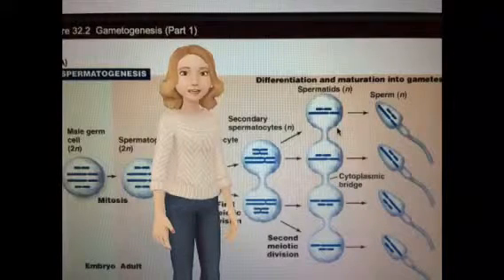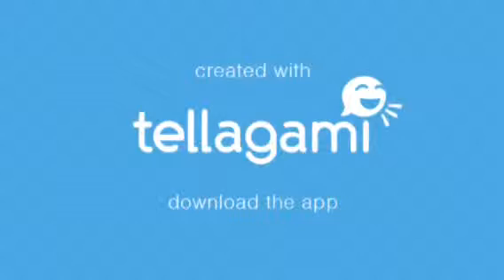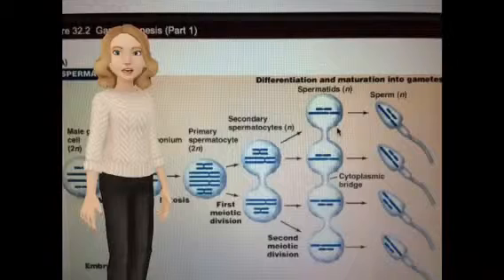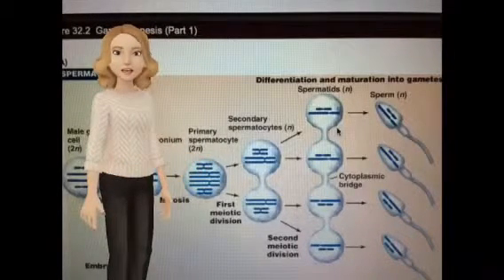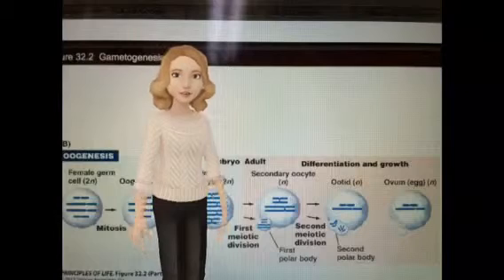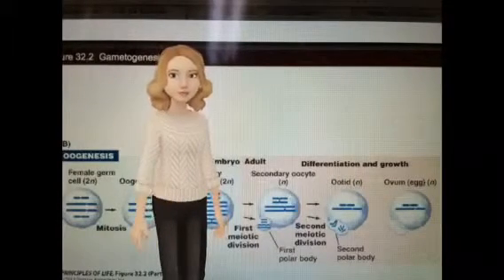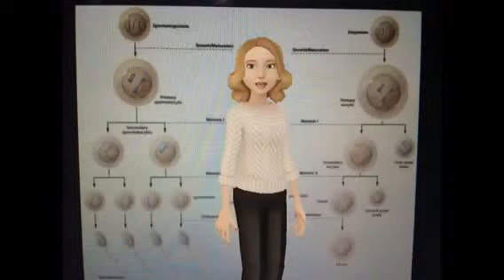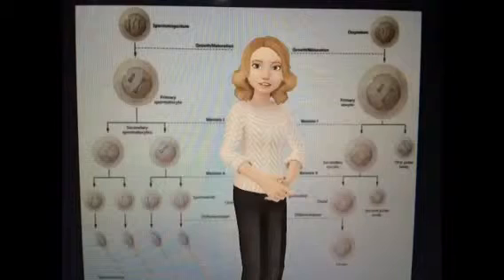My Edited Video